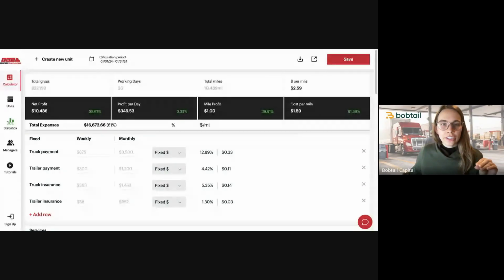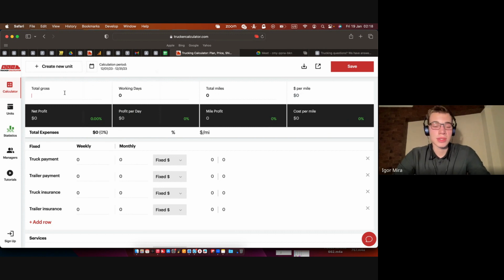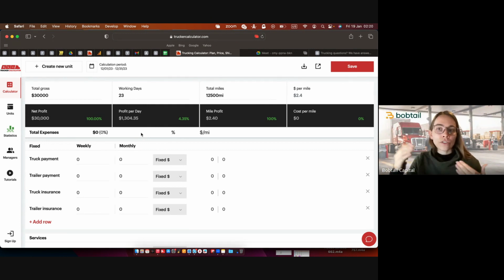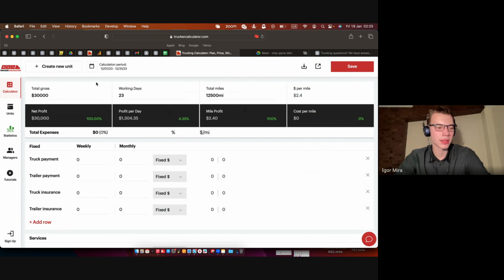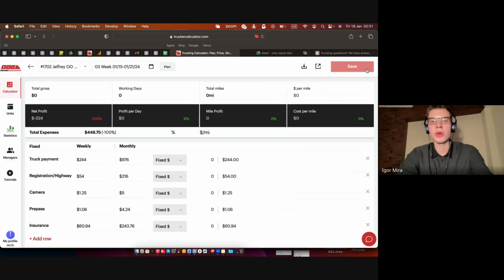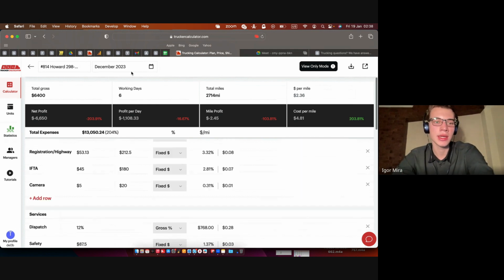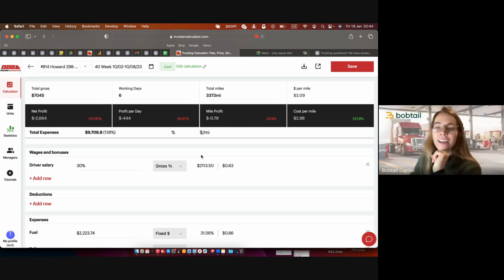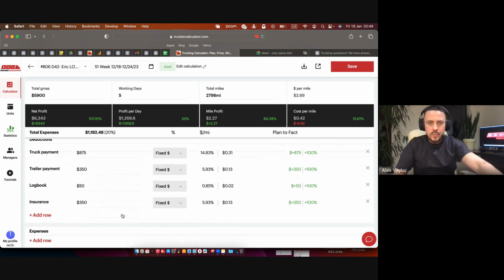How to Calculate Cost Per Mile 2nd Edition | Bobtail Help Desk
Master Your Finances on the Road: Learn to Calculate Your Cost Per Mile with TruckerCalculator.com Workshop!

Gain insights from a carrier who will share real-life trucking business figures!

Join us for the second edition online workshop where you'll learn the ins and outs of calculating your cost per mile, the key to optimizing your profits in the trucking industry!

In this workshop, we'll be using the tools provided by TruckerCalculator.com Whether you're an owner-operator or managing a fleet, understanding your cost per mile is crucial for making informed business decisions and maximizing your earnings.

Looking to factor with us?